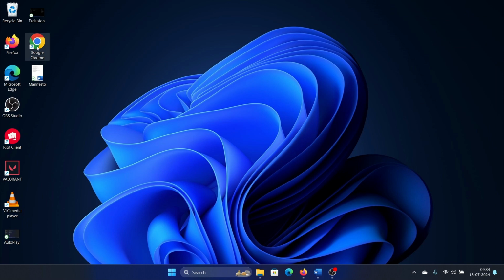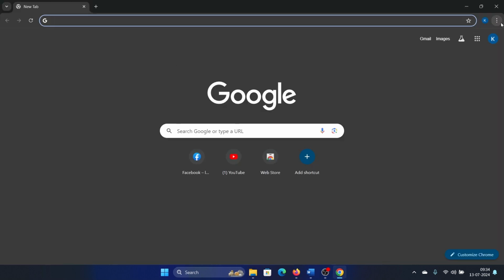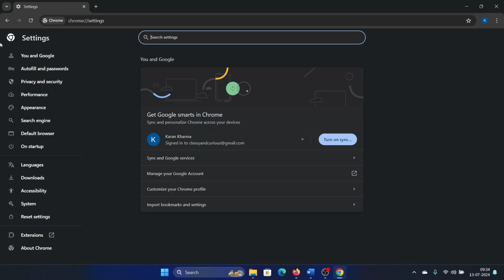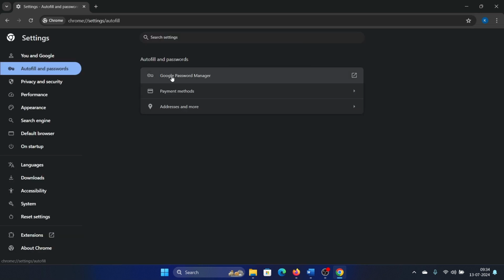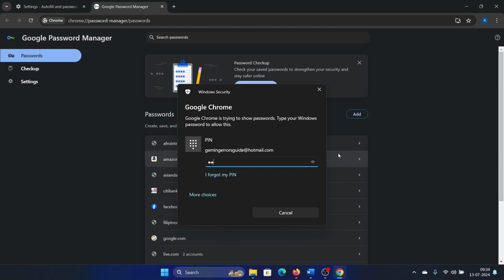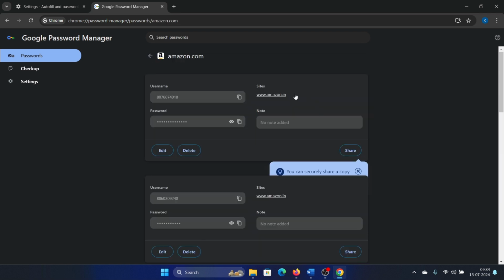How to Manage, Edit and View Saved Passwords in Google Chrome on Windows 11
Video Title: How to Manage, Edit and View Saved Passwords in Google Chrome on Windows 11

If you wish to Manage, edit and view saved passwords in Chrome on Windows PC, then please watch this video.